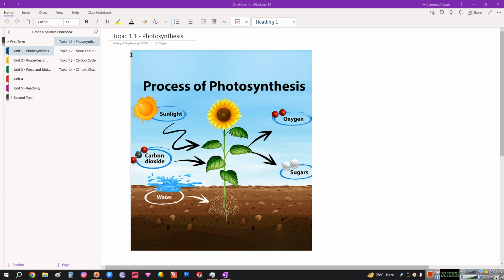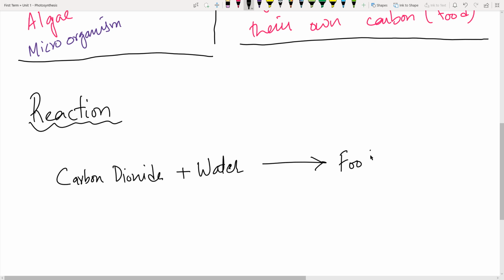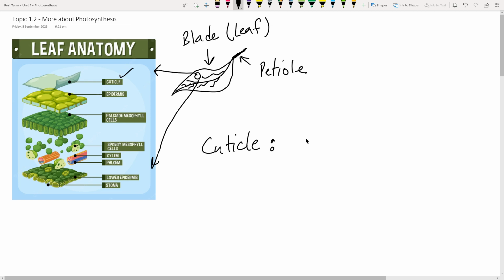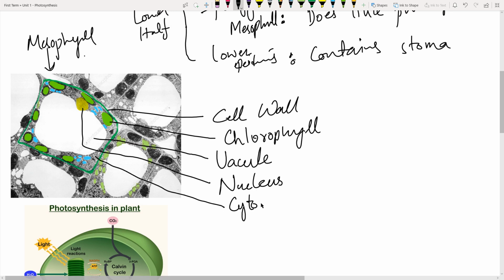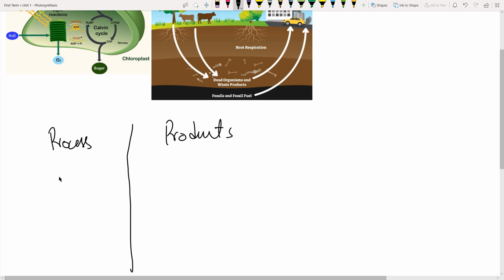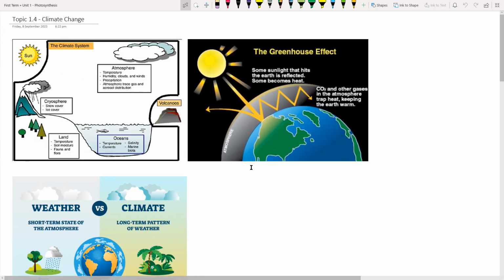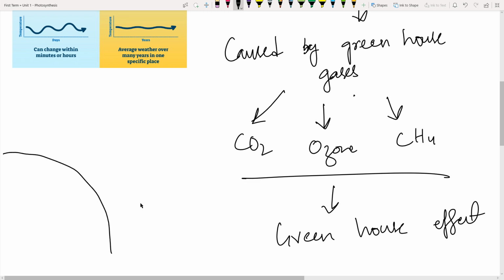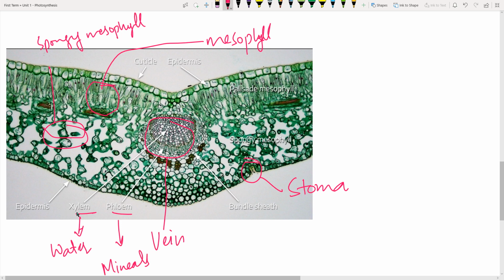Unit 1 - Photosynthesis | Cambridge Science | Grade 8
This video covers the topic in following order:

Topic 1.1 - Photosynthesis
Topic 1.2 - More about photosynthesis
Topic 1.3 - Carbon Cycle
Topic 1.4 - Climate Change